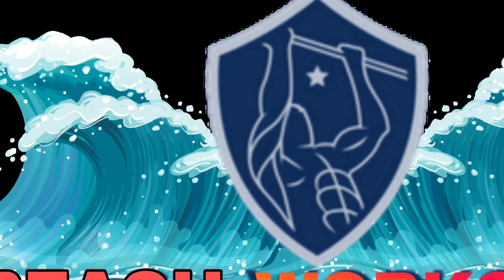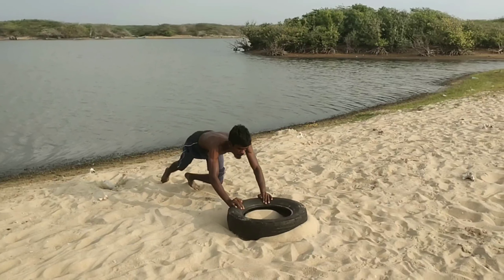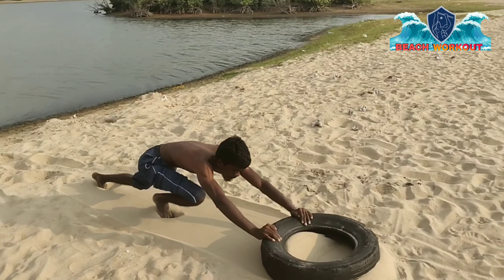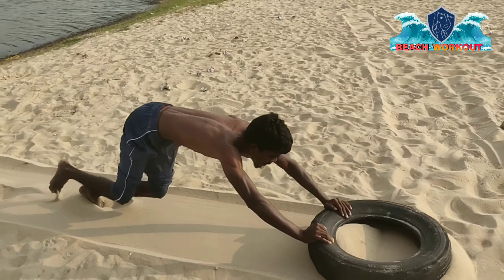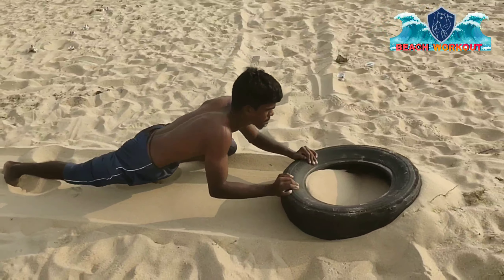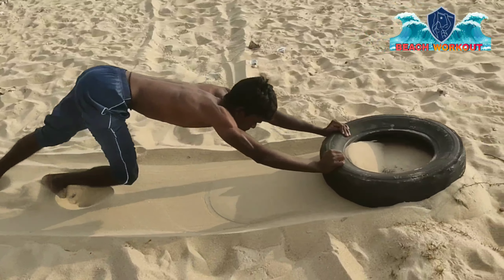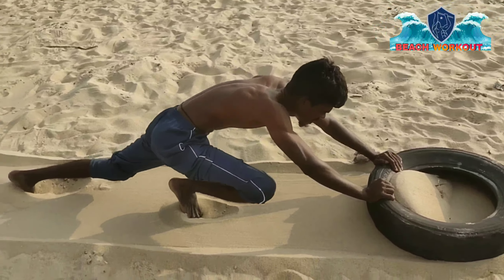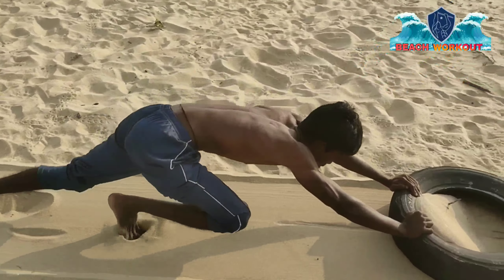runing உடற்பயிற்சி || சுலபமாக பண்ணலாம் வாங்க || கைகளுக்கும், கால்களுக்கும் வலிமை கிடைகும்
☯  ABOUT:

▶The channel is an educational purpose for bodybuilding and fitness.
▶ Our YouTube videos help you to build body and stay fit.
▶ with our YouTube workout videos , you can learn how professional exercises are done.
▶  our mission is to provide you the most effective and comprehensive Exercise demos and informative workout and fitness videos Like, Share and Subscribe our Channel to inspire me to make more informational videos.

BEACH WORKOUT TAMIL ™